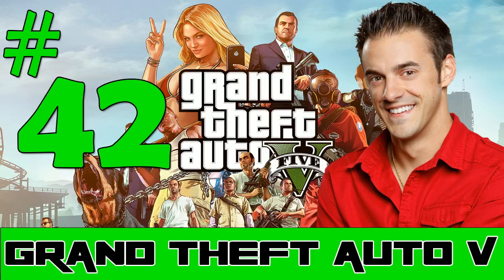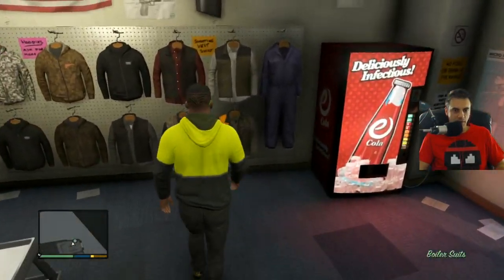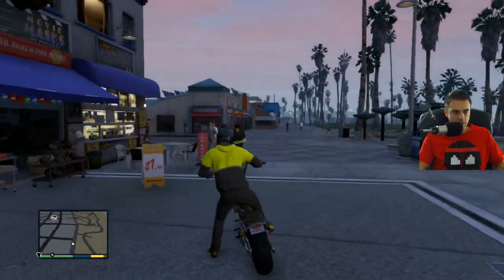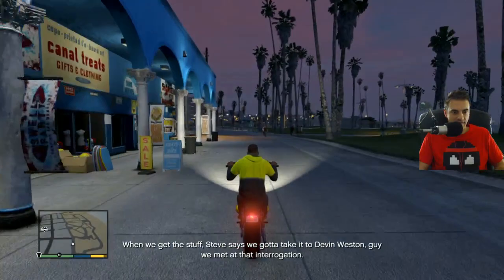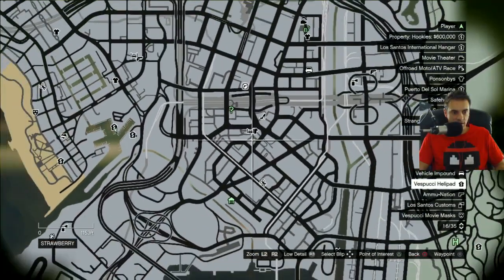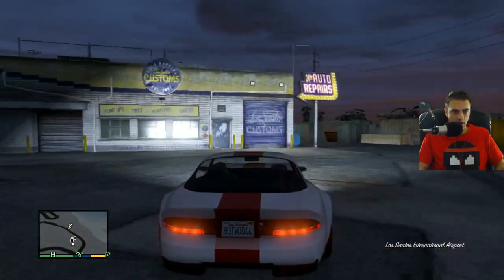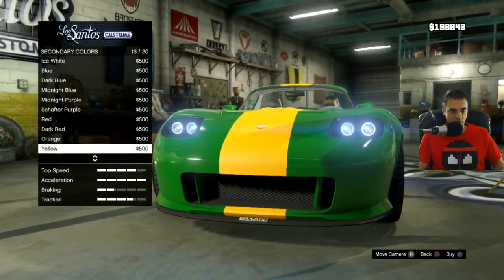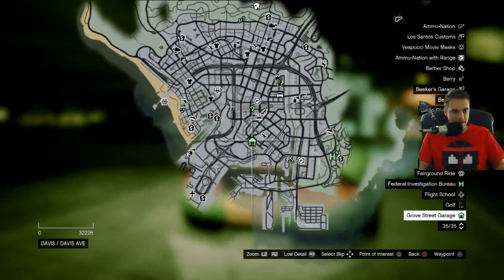Dan Plays: GTA 5 - Episode #42 [SPRITE 3.0 & HEIST PREP]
Sprite Car 3.0!

vine: dangheesling